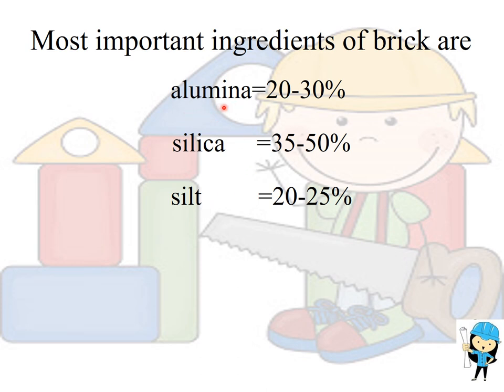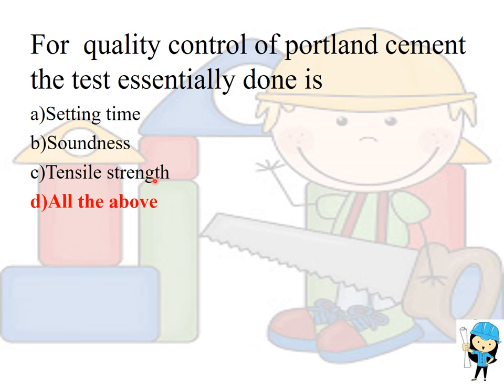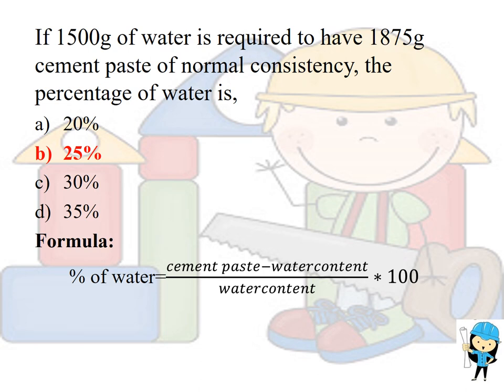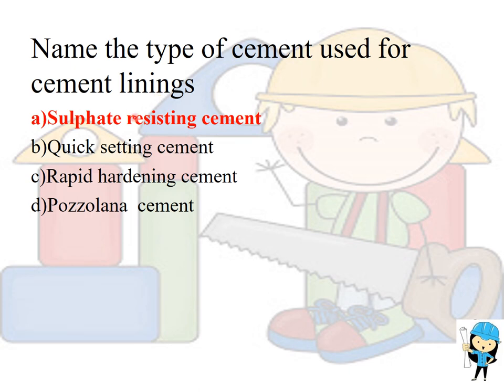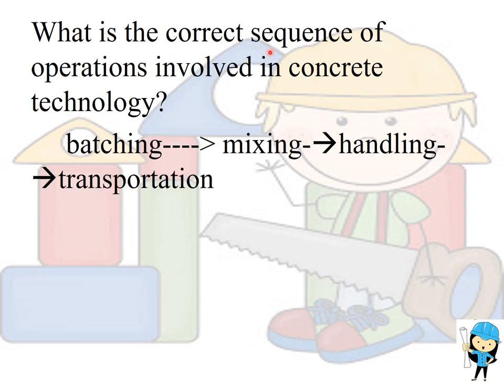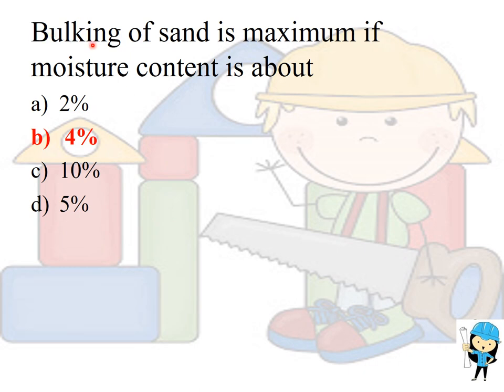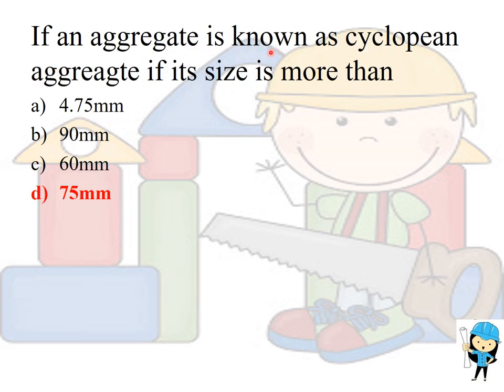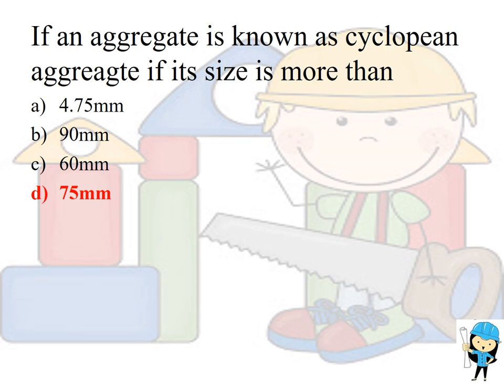PART 2 CONCRETE TECHNOLOGY IMPORTANT MCQs||CIVIL ENGINEERING||GATE, IES, SSC JE, TNPSC AE